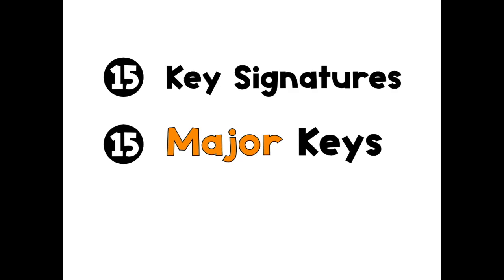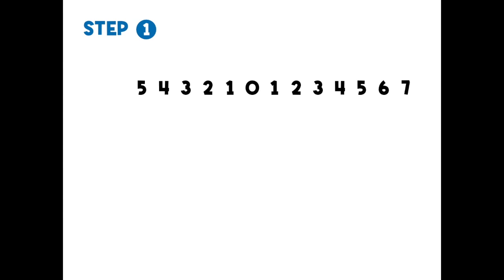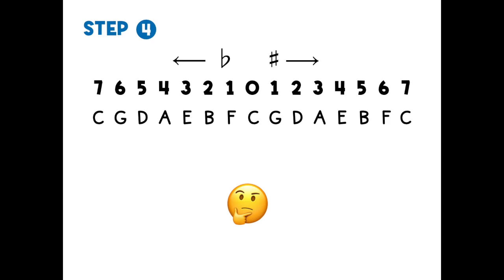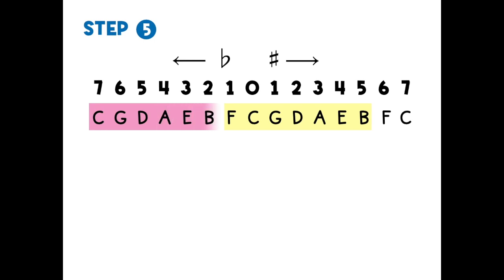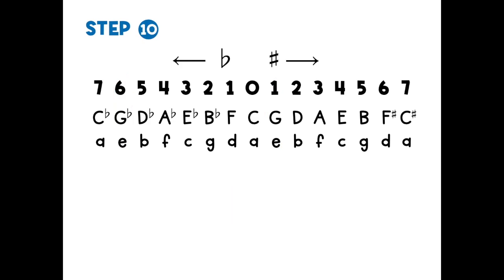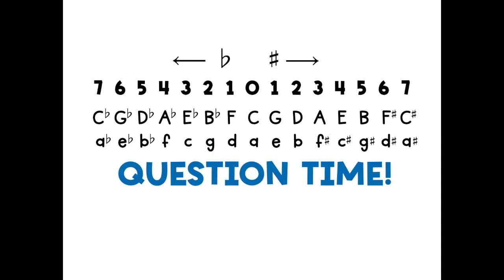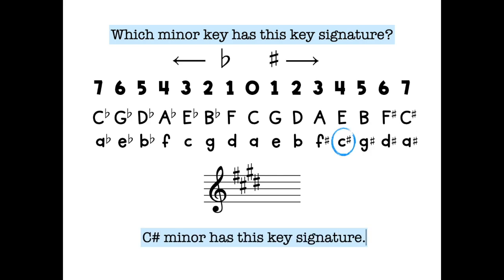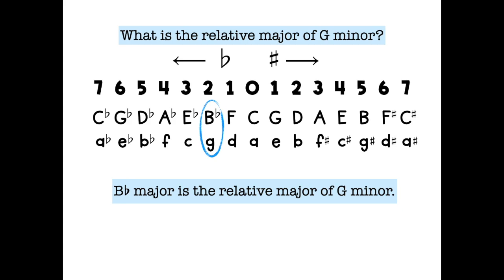Major & Minor Key Signature Chart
This video teaches you a quick way to make yourself a reference chart showing all 15 major keys and all 15 minor keys.